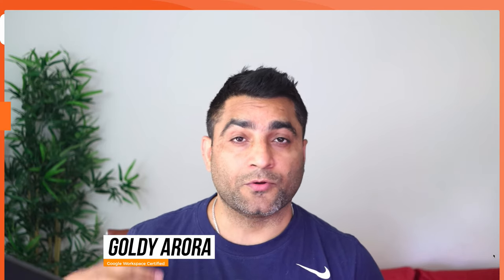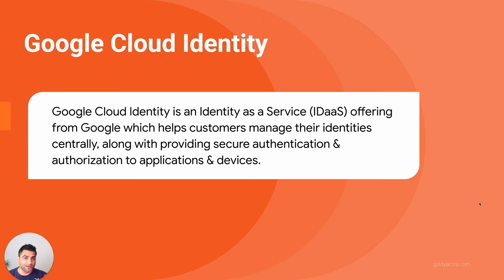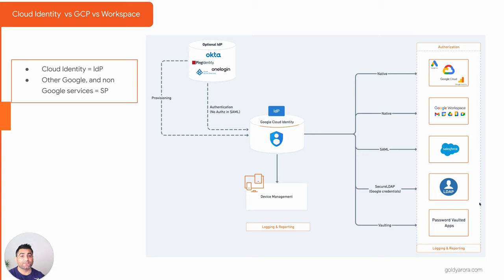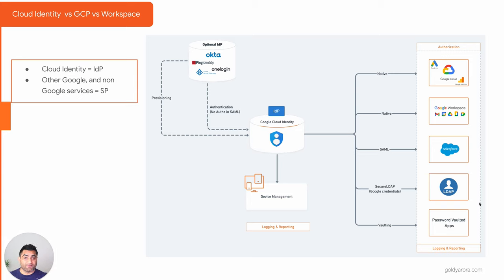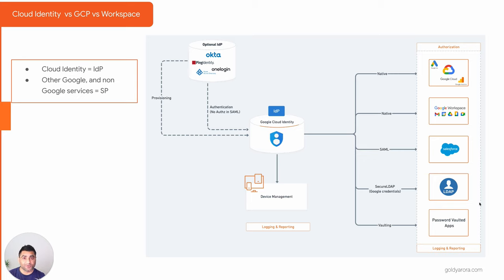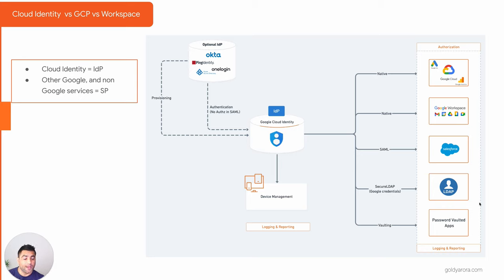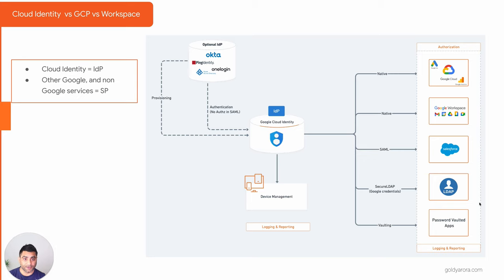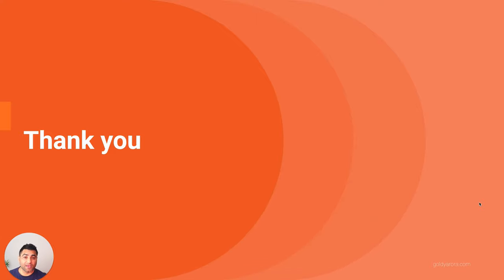Google Cloud Identity vs Google Workspace vs Google Cloud Platform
Difference between Google Cloud Identity, Google Workspace and Google Cloud Platform

More Detailed Videos :
1. Why Google Cloud Identity

2. What is Google Cloud Identity

3. Google Cloud Identity vs Identity Platform

4. Google Cloud Identity vs Google Workspace vs Google Cloud Platform

5. Is Google Cloud Identity required?

7. Add Google Cloud Identity to Google Workspace

8. Google Cloud Identity Pricing

9. Setup Google Cloud Identity as your Identity Provider for MS Office 365

Regards,
Goldy Arora
Google Workspace Certified